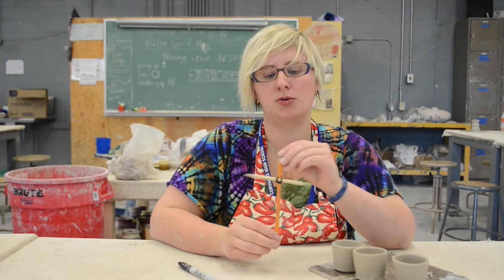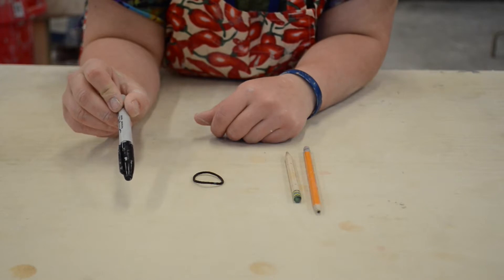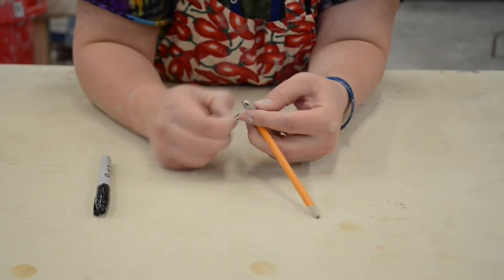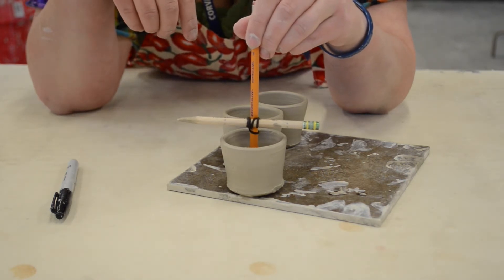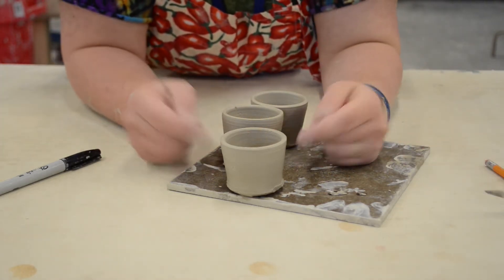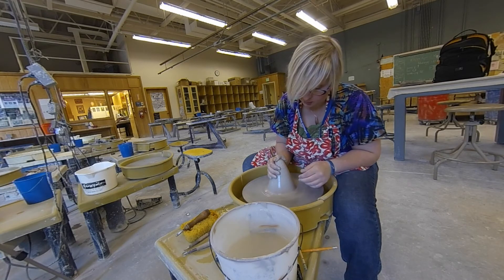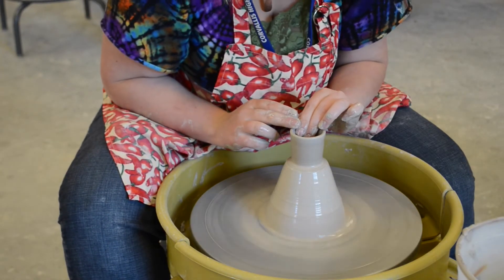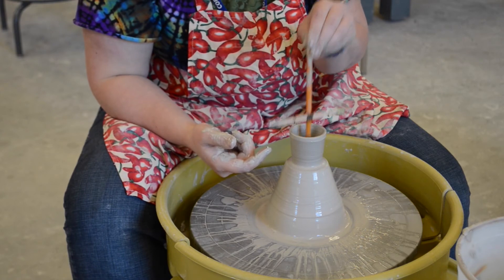Using a Dragonfly to Create Matching Sets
Corvallis High School ceramics teacher Christa Schmeder uses a tool called a dragonfly to creating matching cups.